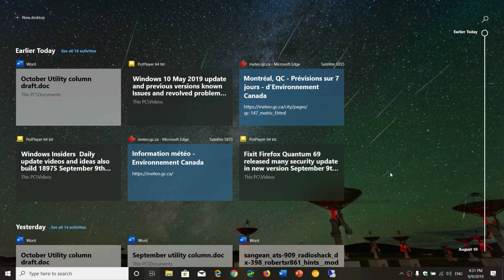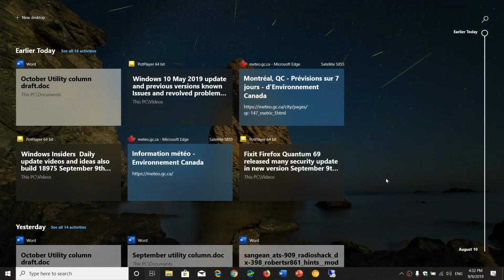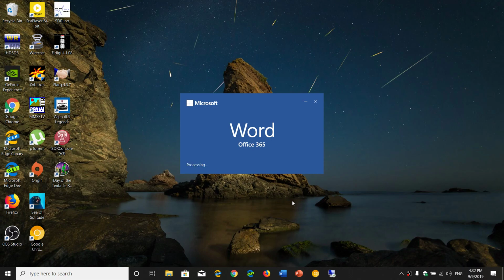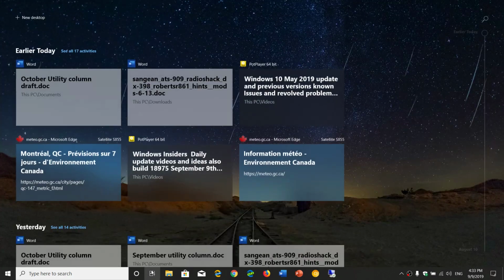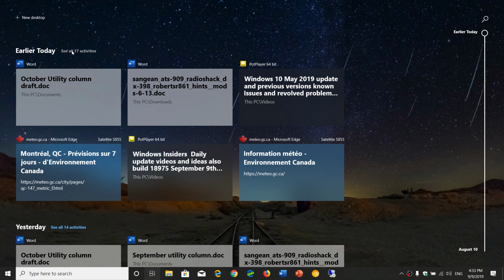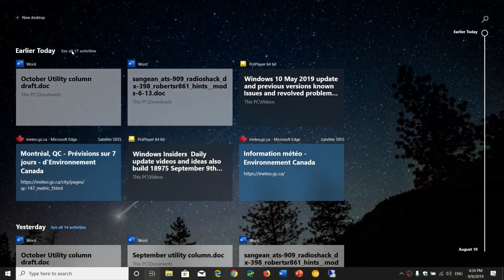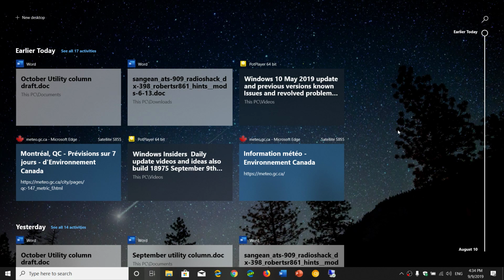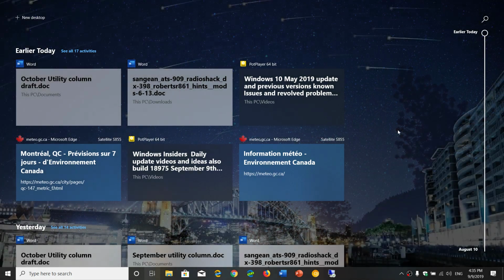TOP TEN Windows 10 May 2019 update features no one ever uses Task View Timeline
Timeline feature is one of my favorite and is unused for most users